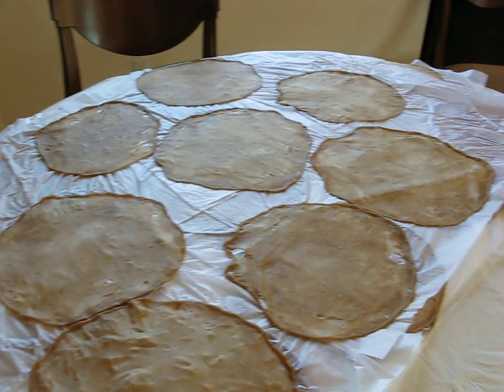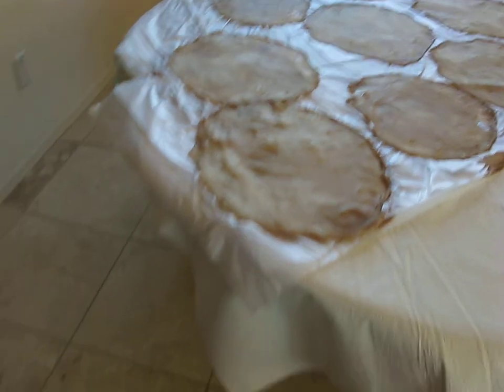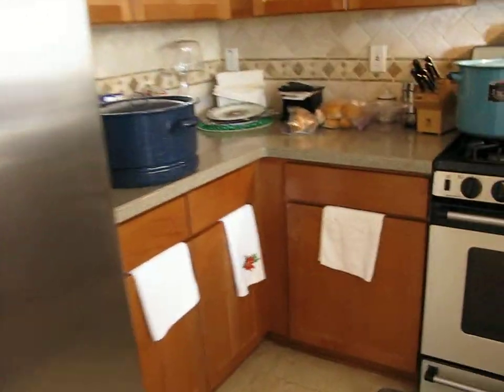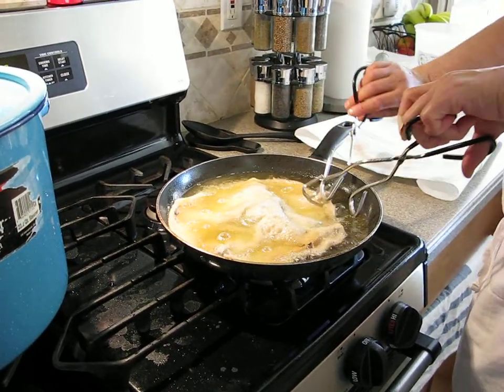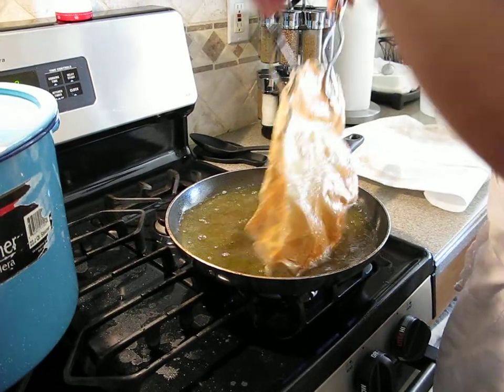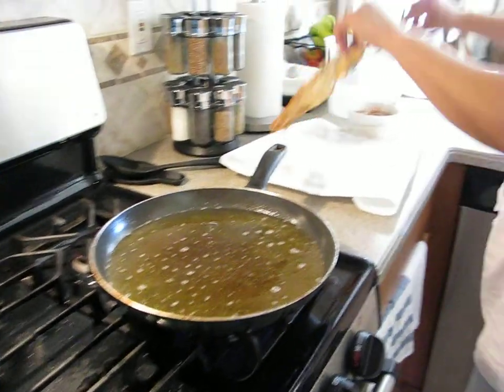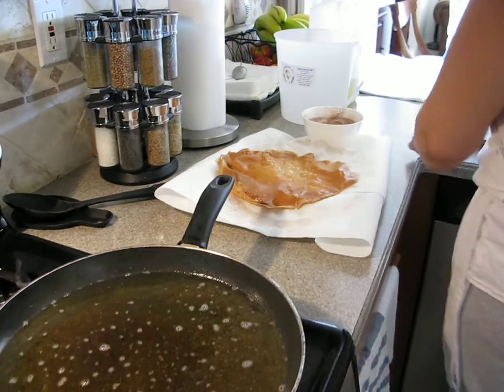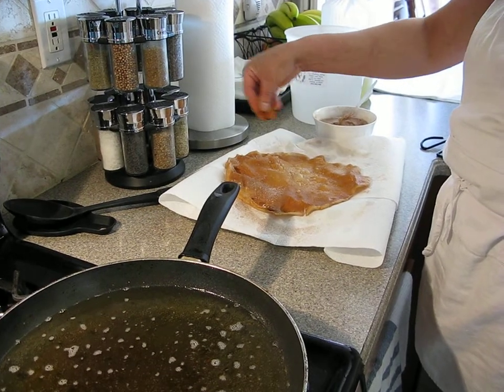Bunuelos.AVI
Making Bunuelos